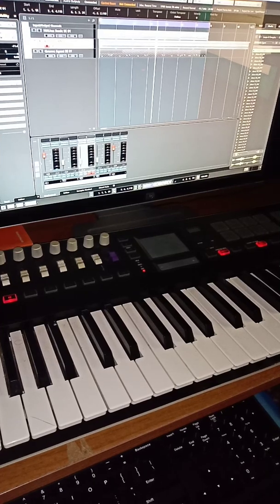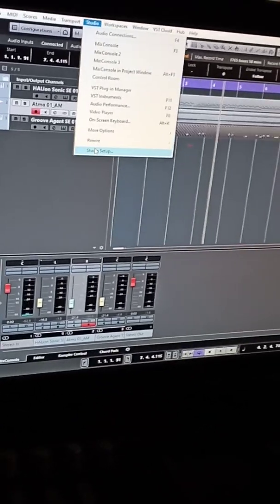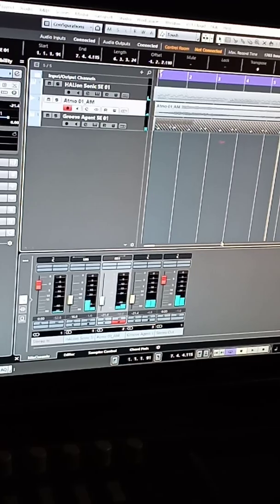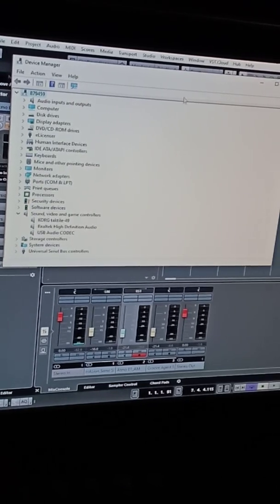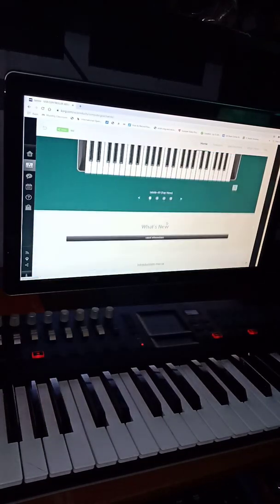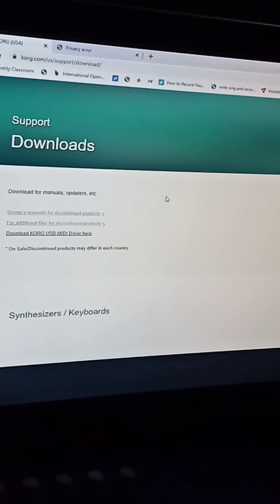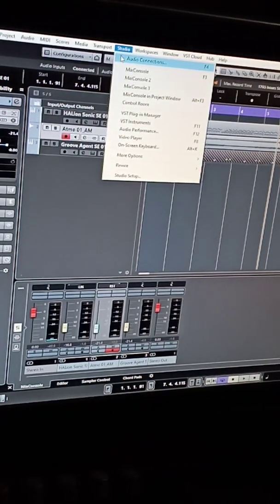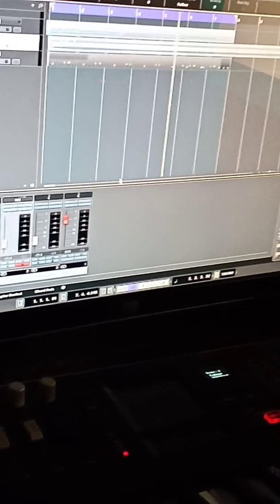Korg Taktile 49 Setup and Troubleshooting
In this video I show you how to set up the Korg Taktile 49 in Cubase or any DAW. Additionally, I show you how to solve common issues you may run into while setting it up.